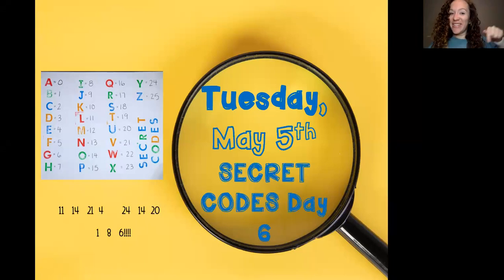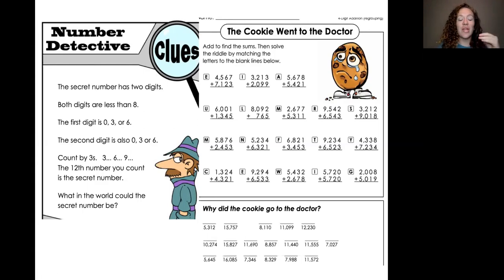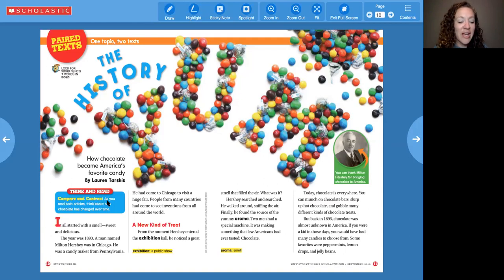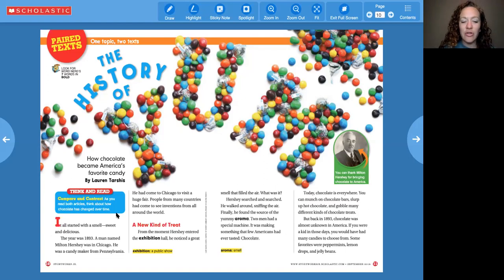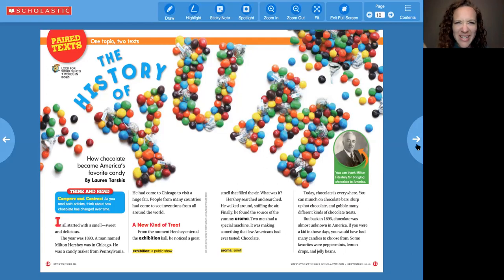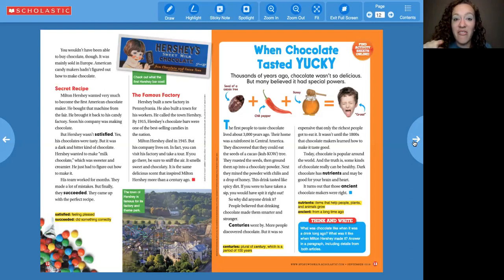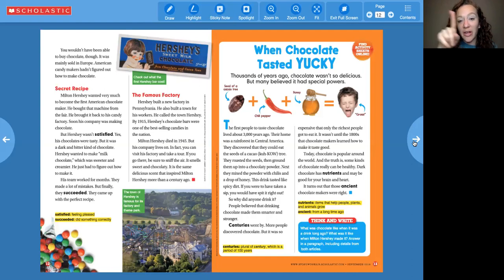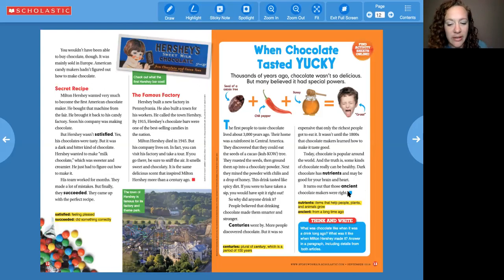TUESDAY May 5th!